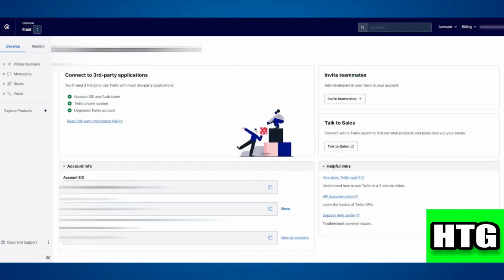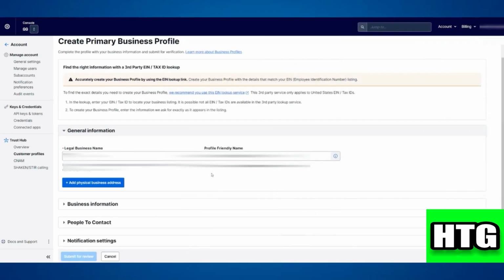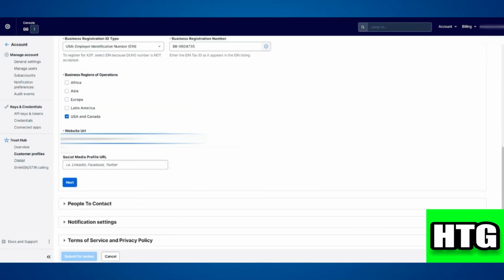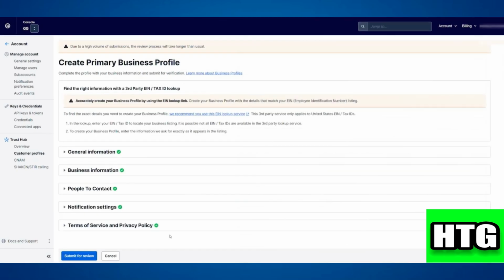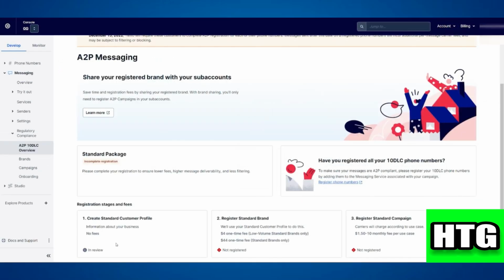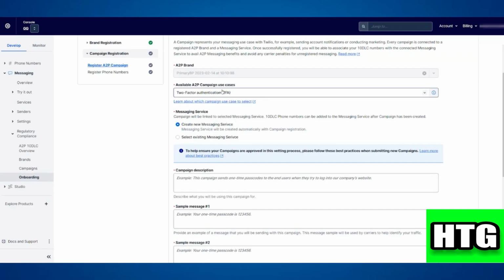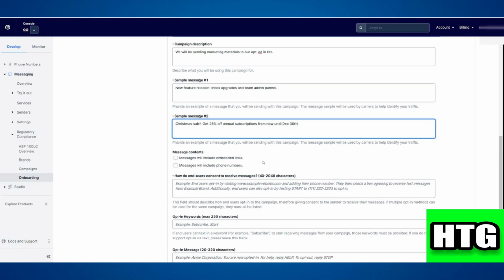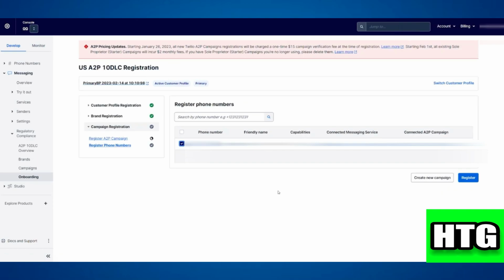New! How To Register A2P 10Dlc Twilio (Full Guide) 2025!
Unlock reliable and compliant SMS messaging with Twilio! This comprehensive 2025 guide walks you step-by-step through the A2P 10DLC registration process. We'll demystify the complexities and show you.Get your A2P 10DLC registration right the first time and ensure your SMS campaigns run smoothly!